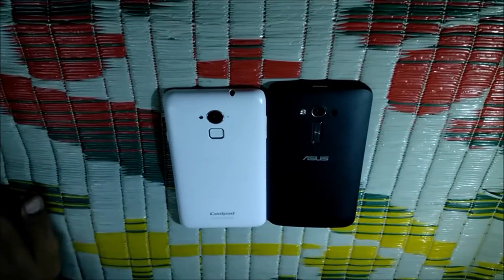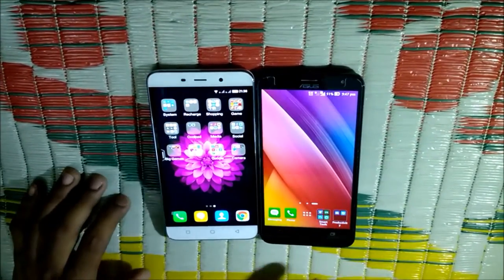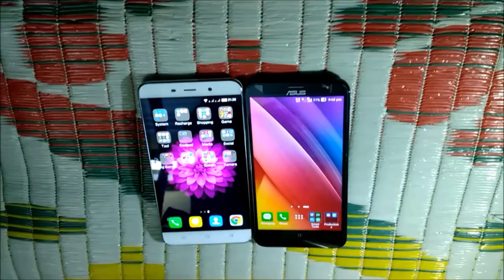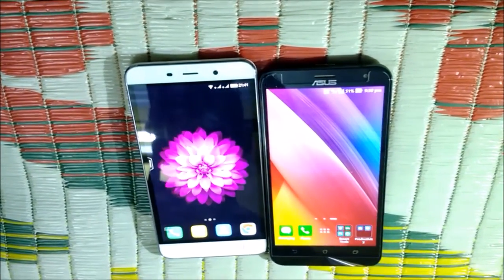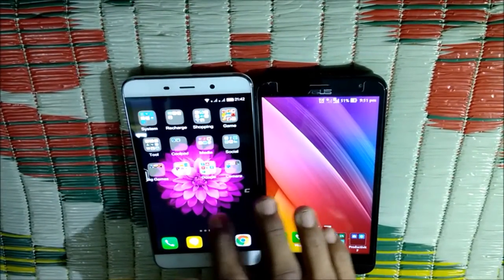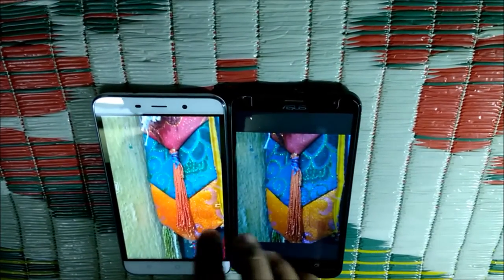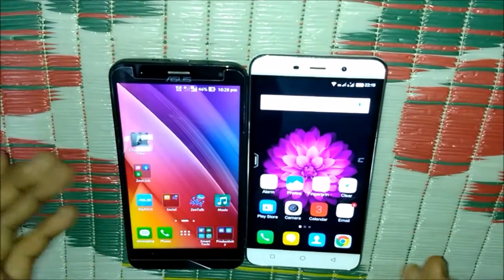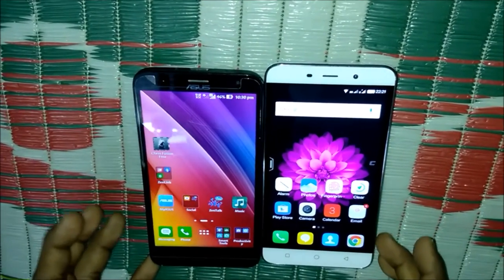Coolpad Note 3 vs Asus Zenfone 2 Laser comparison (fight for the best device under 10k)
In this video I am going to compare this two device---